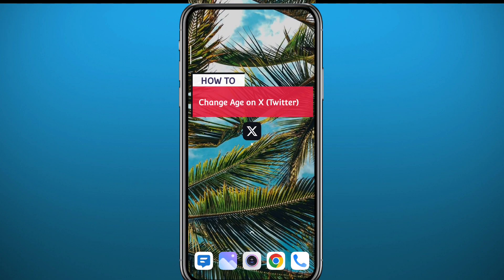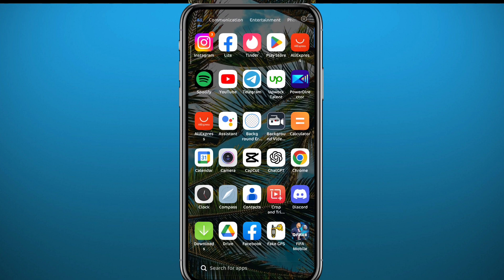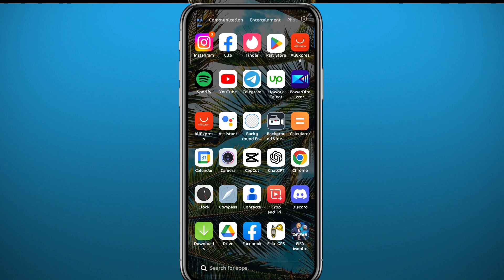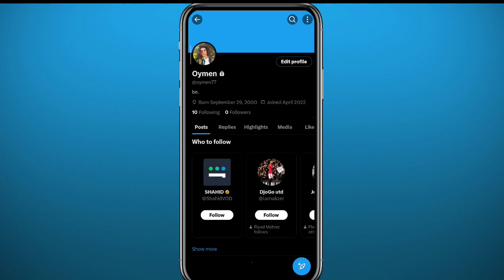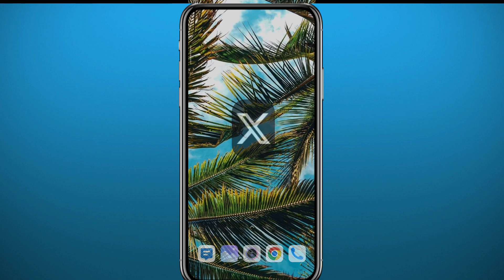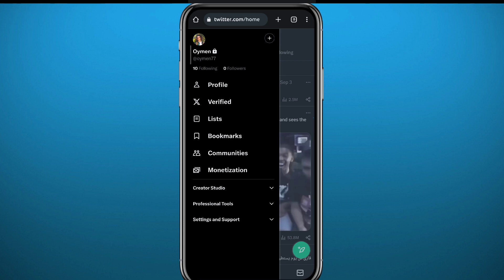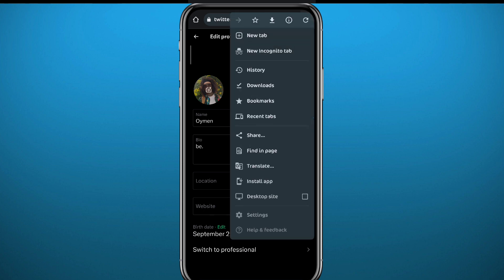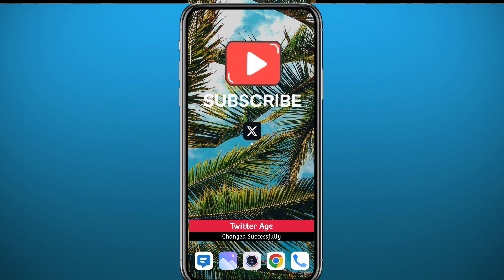How To Change Age On X (Twitter) - 2024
Do you want to know how to change age on X (Twitter)? Then this is the video for you! I will show you how to change birthdate on X (Twitter) on iPhone and android.

This is a step-by-step tutorial on how to change birthday date on X (Twitter) in 2024. You can learn how to change your birthday on X (Twitter) on iphone and andoird, so don't worry.